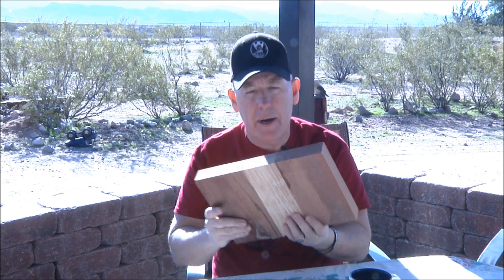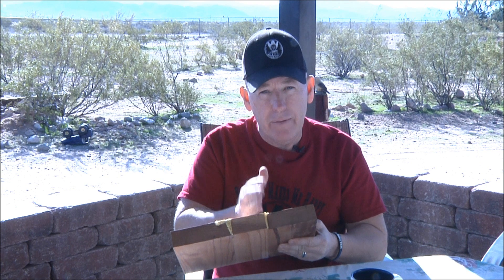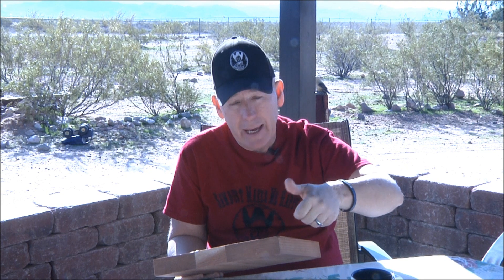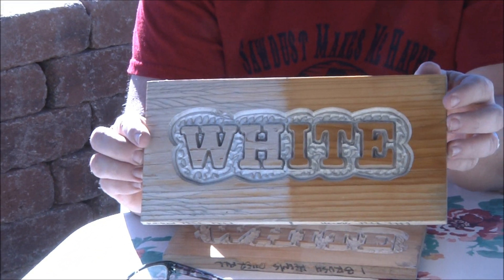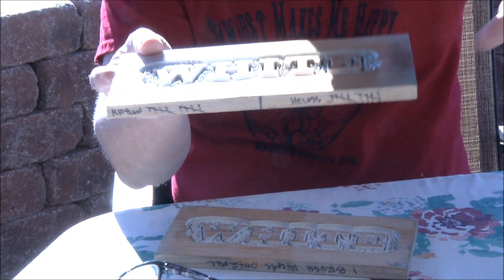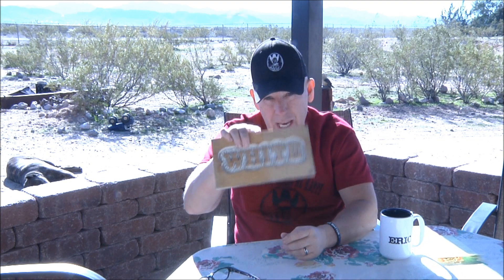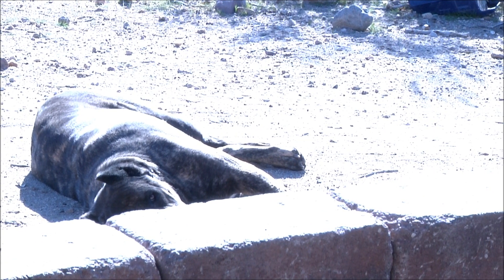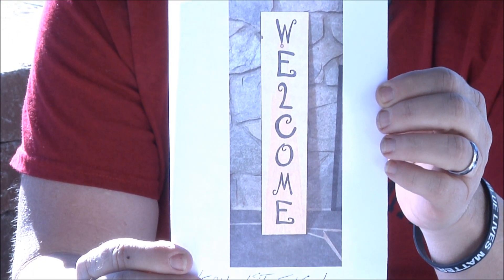Coffee & Questions 3/8/17 Joining Boards & Finishing Experiment